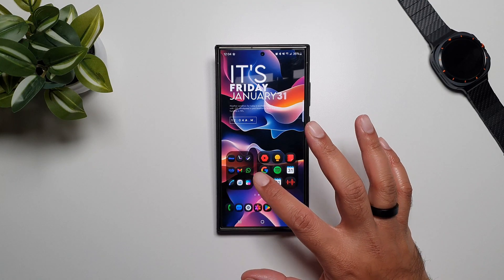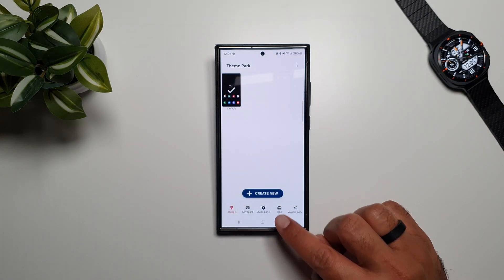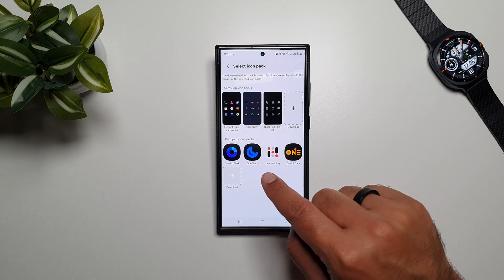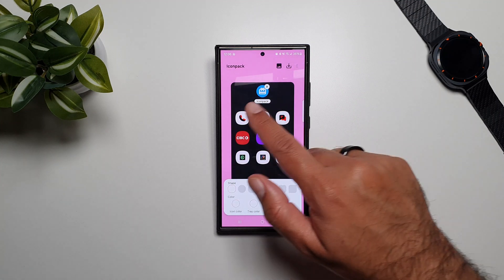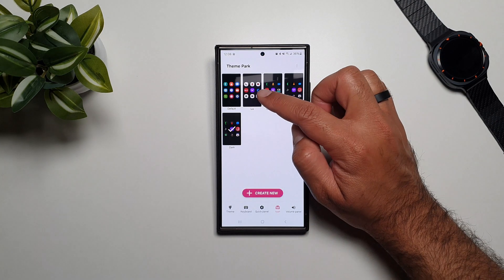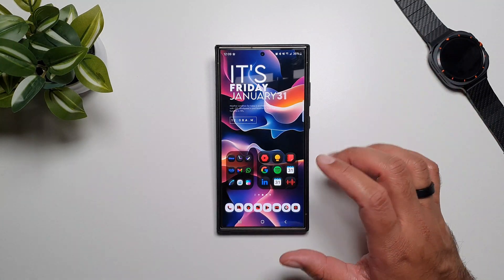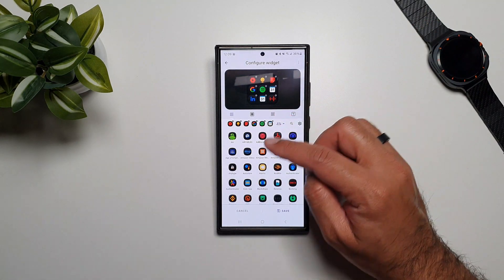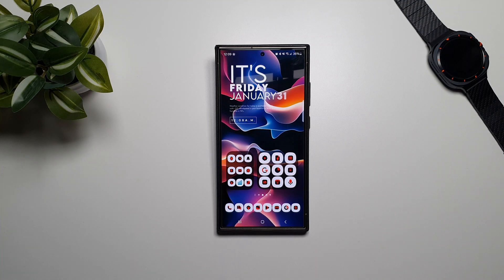Customize icons on your Samsung Galaxy S24 Ultra without a Launcher!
Customize your One UI with any icon pack easily! Watch this video to learn how to change the look of your phone with different icons without using a launcher.

Samsung Galaxy Watch Ultra:

Galaxy Watch Ultra Marine Band:

Galaxy Watch Ultra Trail Band:

Galaxy Ring:

Galaxy Watch Ultra Screen Protector:

Galaxy Watch Ultra Spigen Rugged Armor Case:

Galaxy Watch Ultra Spigen Rugged Armor PRO Case:

Best Creativity Camera:

Best Fitness Tracker:

Best Home Printer:

Best SD Card:

Best Storage Solution:

Samsung Galaxy S24 Ultra:

Galaxy Ring:

Best Creativity Camera:

Best Fitness Tracker:

Best Home Printer:

Best SD Card:

Best Storage Solution: